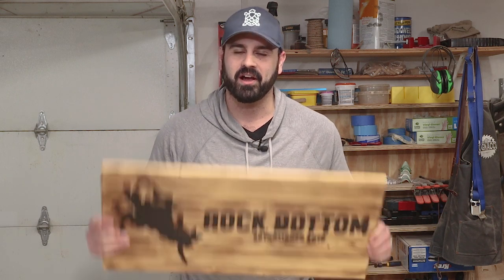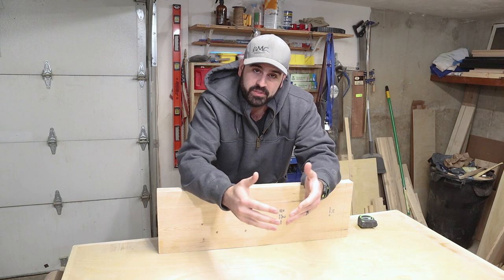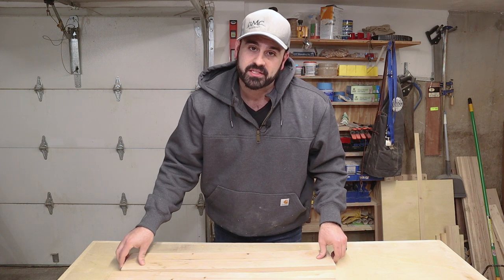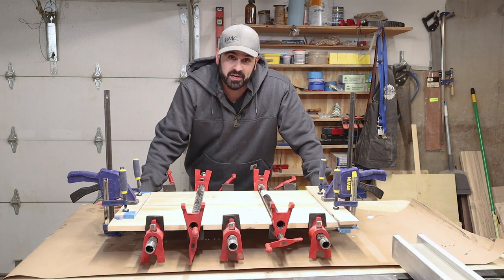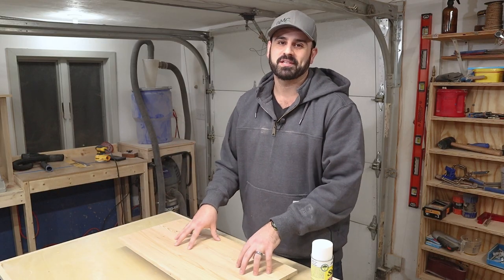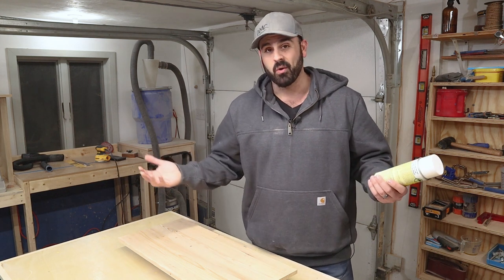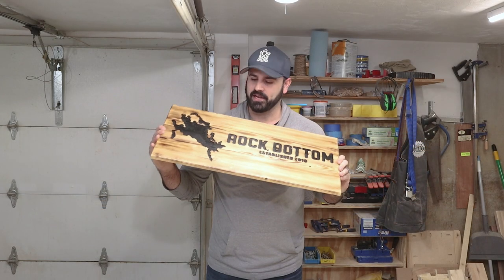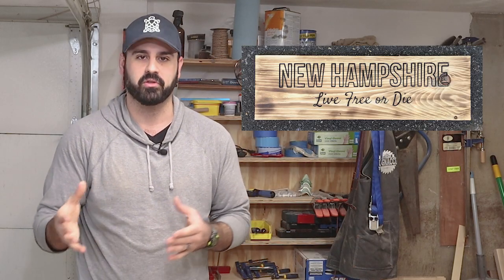How to MAKE and SELL Wooden Signs | CNC | Woodworking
Are you interested in making and selling customer wooden signs to earn some extra cash? In this video, I'll walk you through how I make and sell wooden signs. I'll be using my CNC for this sign, however, you can easily use a router with a template print out to achieve the same end result.

To prep the sign, I milled down an old 2x10 that I had laying around. After that, I glues up the panel.  The client wanted a burned look with the wood with the CNC or routed out area painted black.

At the end of the video, I'll talk through some ways that you can start selling your custom projects for money.

VIDEO PRODUCTS //

- Shellac Spray
- Black Spray Paint
- Bosch Router

MY TOOLS //

- Porter Cable Circular Saw
- DEWALT Benchtop Planer
- Porter Cable 6" Jointer
- DEWALT Random Orbit Sander
- WEN 5-Speed Drill Press

- Blue Yeti Nano USB Microphone